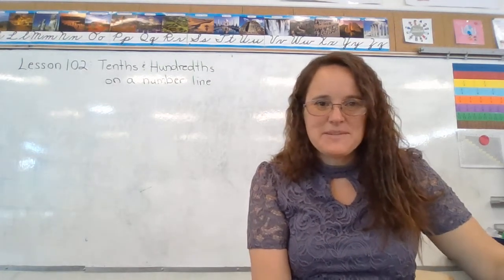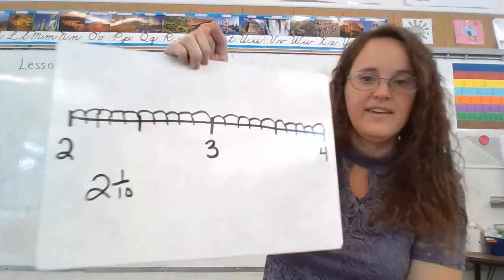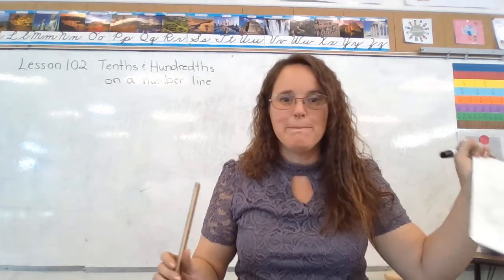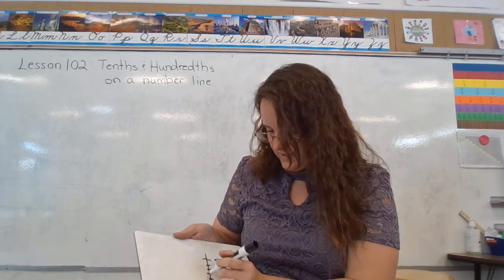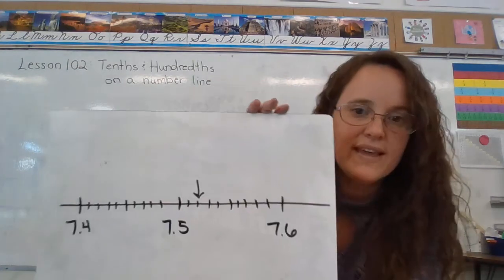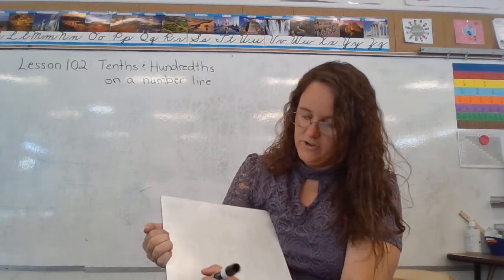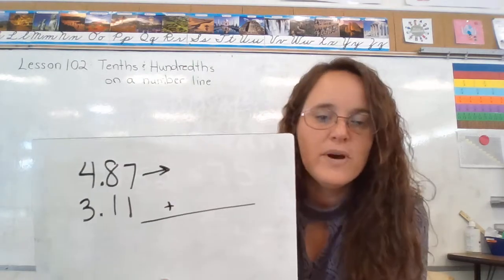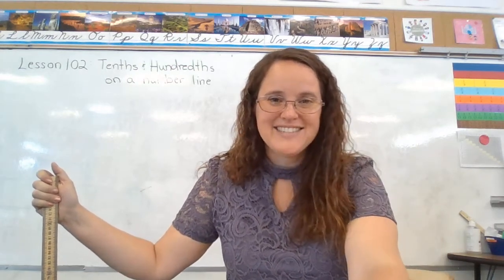Tenths and Hundredths on a Number Line (B4L102)